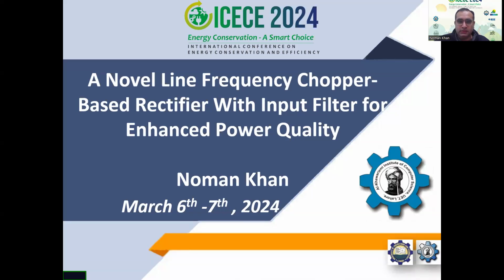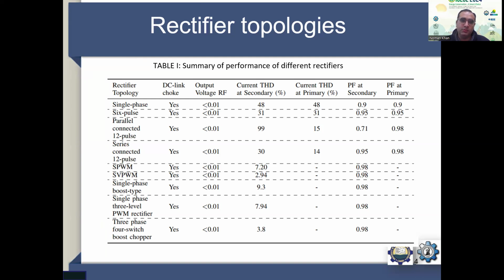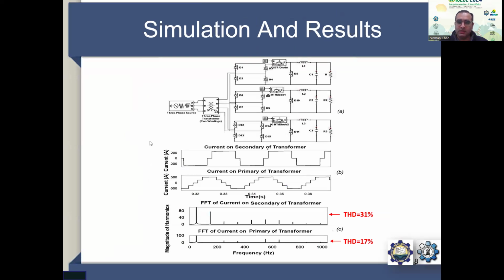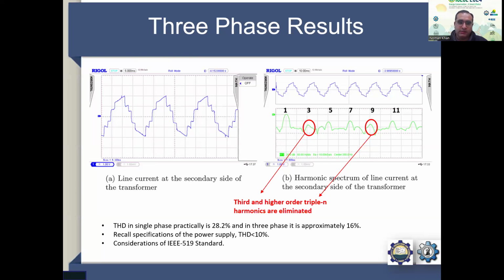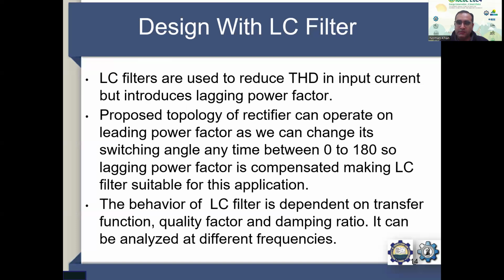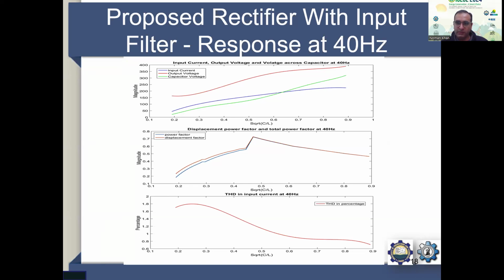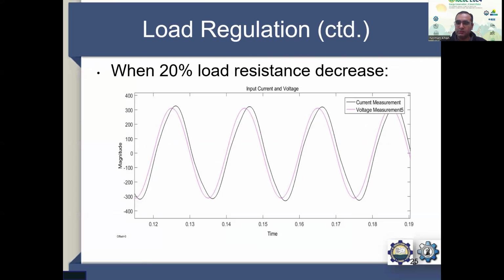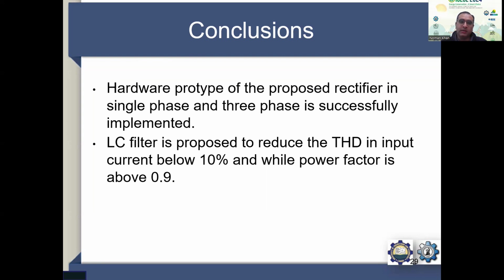A Novel Line Frequency Chopper Based Rectifier With Input Filter for Enhanced Power Quality